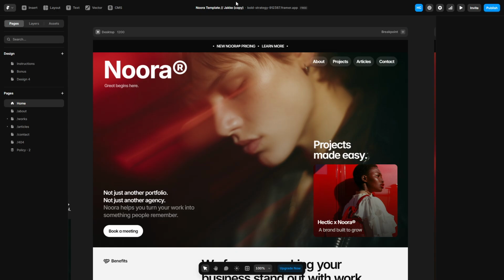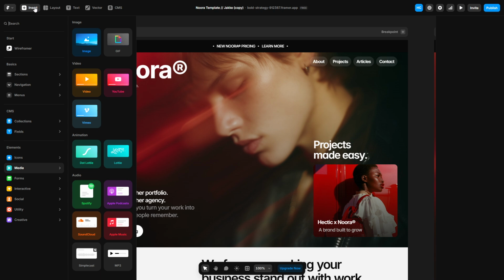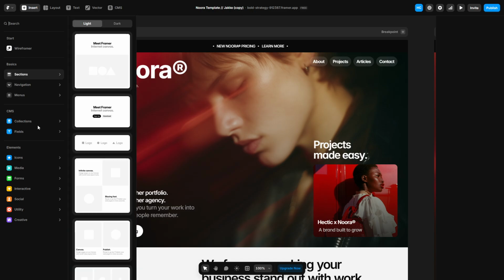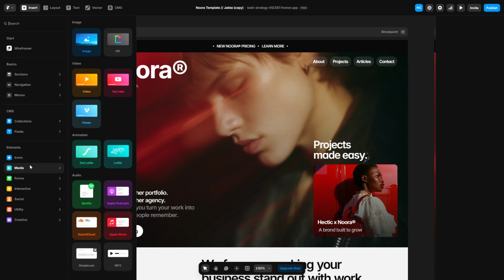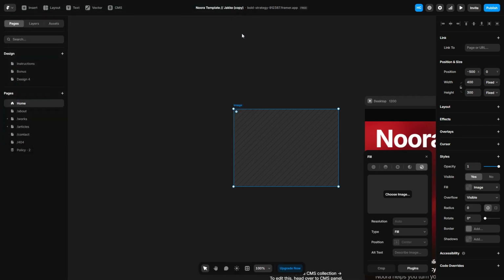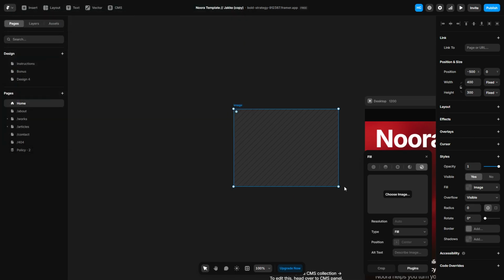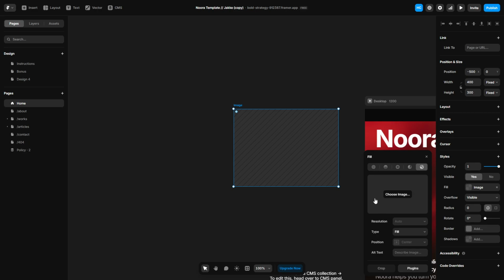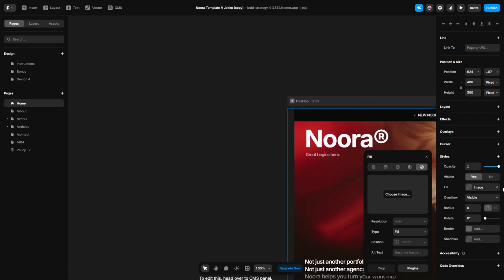How to Add Image on Framer (Step By Step) (2026 Guide)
How to Add Image on Framer (Step By Step) (2025 Guide)